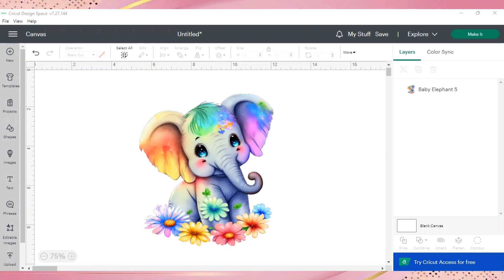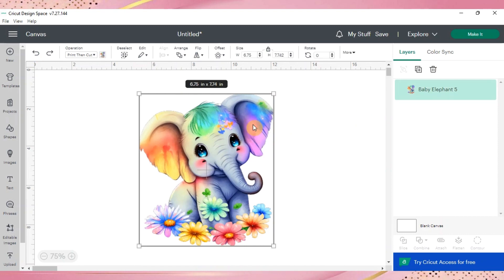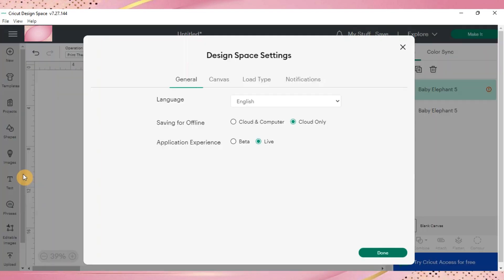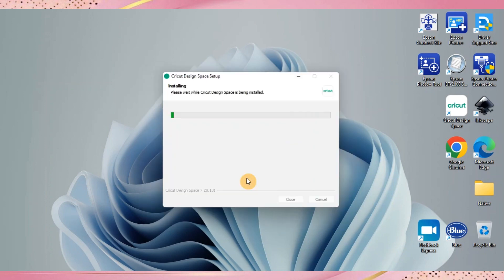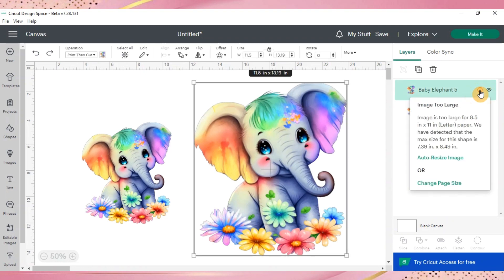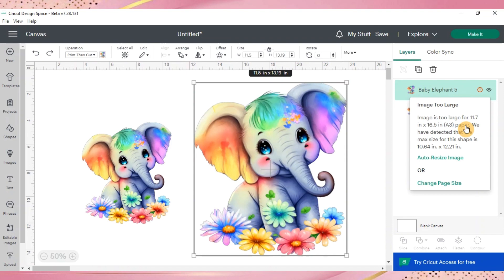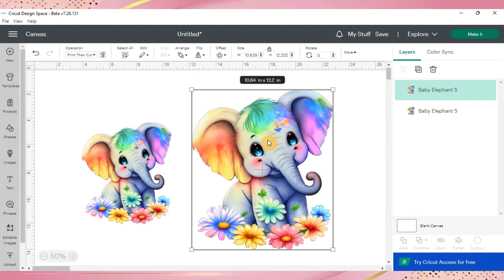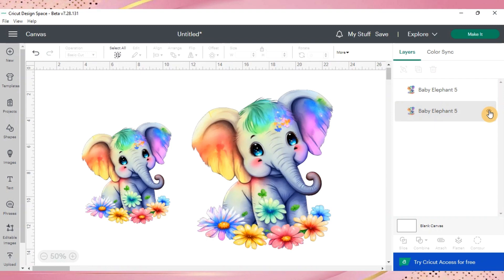Cricut Print Then Cut UPDATE! NOW LARGER!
Cricut’s Print Then Cut has an AMAZING update!! We can now print up to 10.64 by 15.43 INCHES, all the way up to tabloid and A3 size paper!
Let me show you how to get access the larger print then cut features!